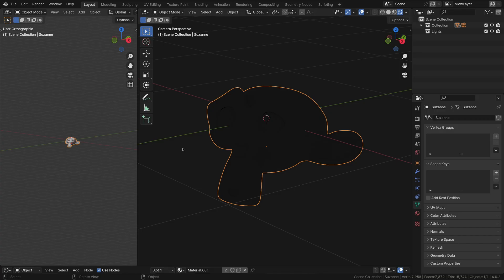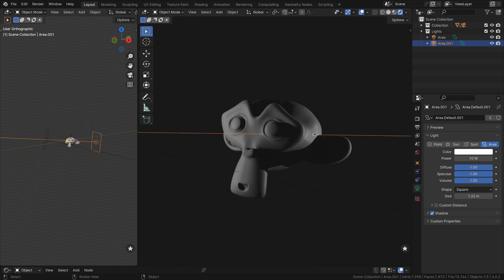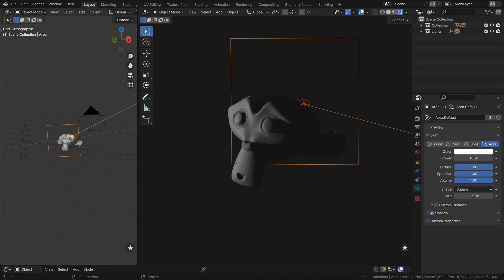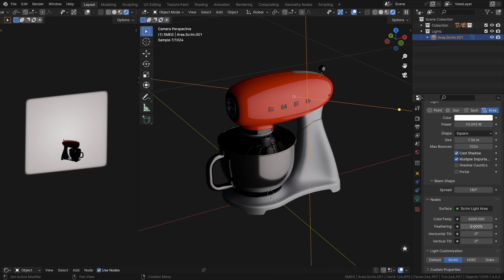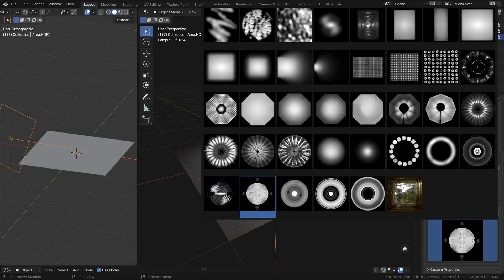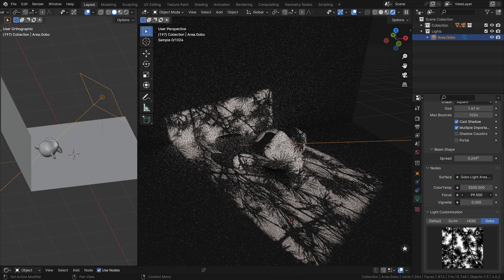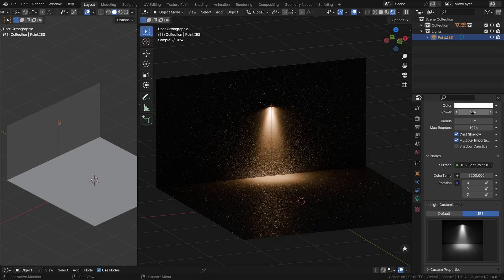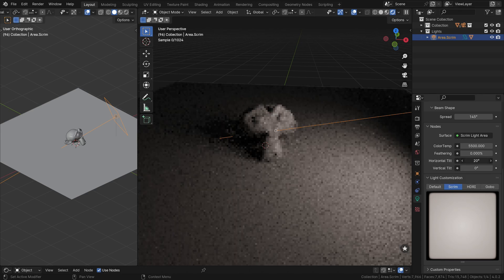Light Up Your Blender Scenes with Light Wrangler: The Ultimate Lighting Addon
🎥 In this video, discover how Light Wrangler revolutionizes the way you create stunning, realistic lighting in Blender. This incredible addon simplifies and enhances your lighting workflow, empowering you to achieve professional-grade results in minutes!

Start creating jaw-dropping lighting setups in Blender today!

⏱️ Timestamps:
0:05 - Interactive Light Placement and Adjustment
1:55 - Automatic Light Positioning Modes
2:41 - Manual Orbiting Mode
3:40 - Light Customization for Cycles
5:07 - HDRI Maps and Gobo Textures
7:40 - IES Textures for Point Lights

🔍 With Light Wrangler, you'll learn how to:
Intuitively place and adjust lights
Use automatic positioning modes for quick setups
Fine-tune light positions with manual orbiting
Customize lights for Cycles with blackbody emission and scrim mode
Apply HDRI maps and gobo textures for realistic effects
Utilize IES textures for accurate point light emission
Save time with smart ground detection and auto light visibility
Focus on the essentials with distraction-free interactive mode

🌟 Whether you're a beginner or a seasoned Blender artist, Light Wrangler will transform the way you approach lighting in your 3D scenes. Say goodbye to tedious manual adjustments and hello to efficient, professional-looking results!